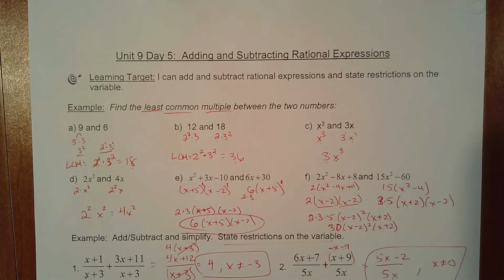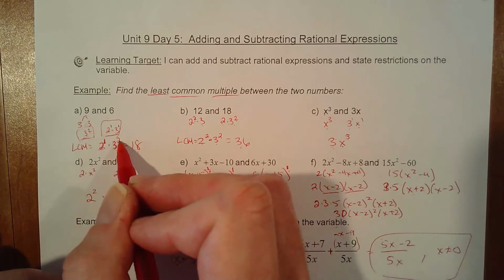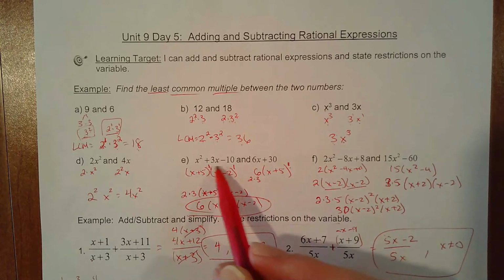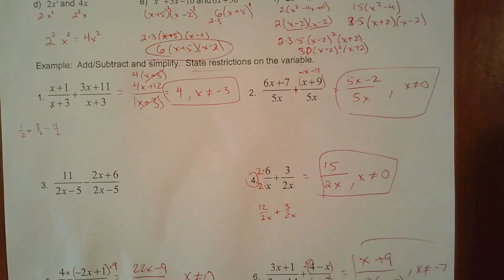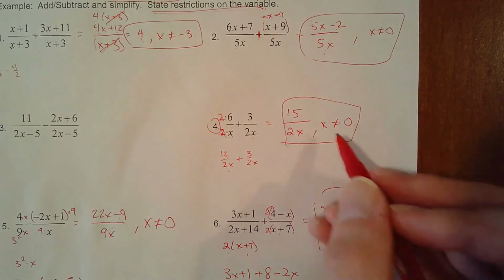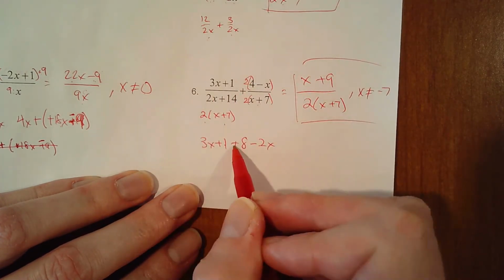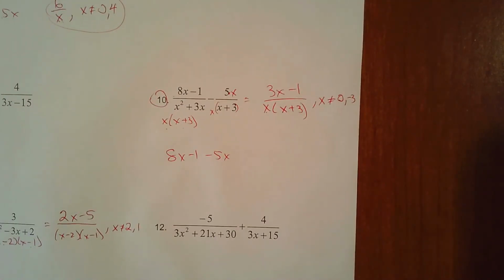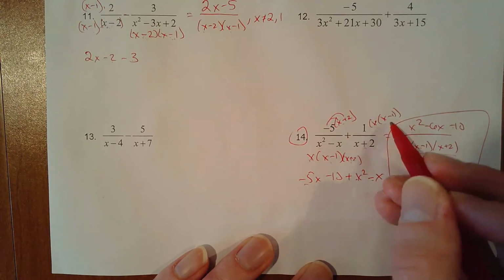Alg 2 Unit 9 Day 5